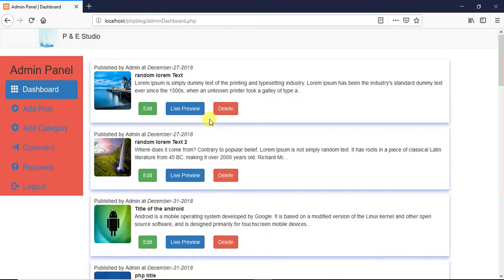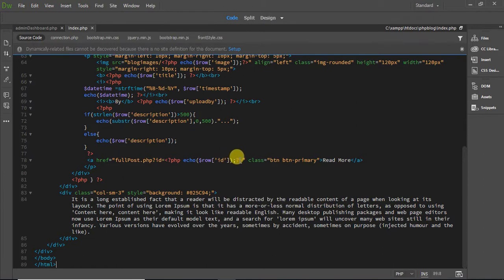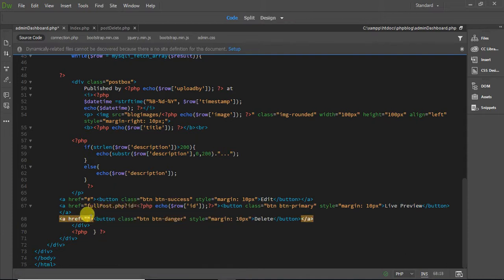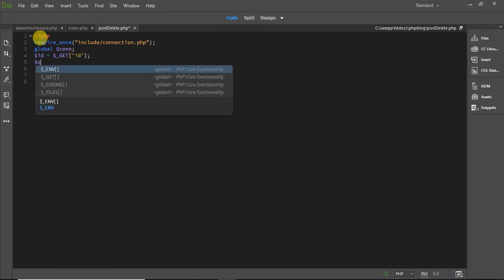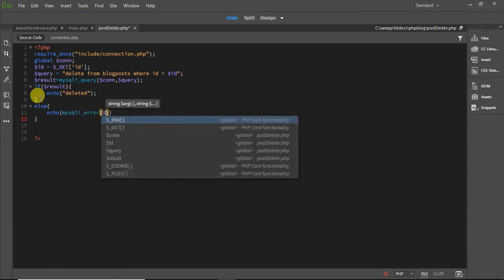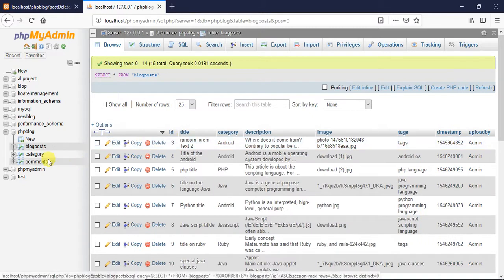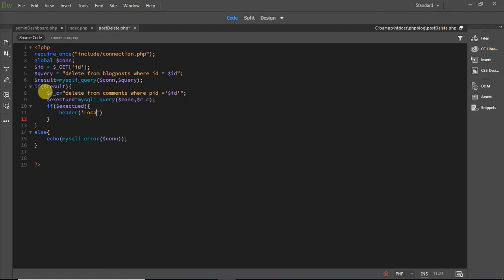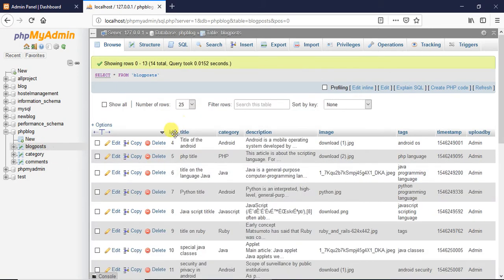PHP blog part 20 Deleting post and Live preview in admin dashboard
this video demonstrate how we get our preview from dashboard and how we can delete the post Please Donate us to give you more goods apps for you